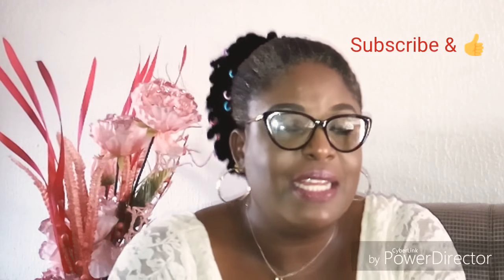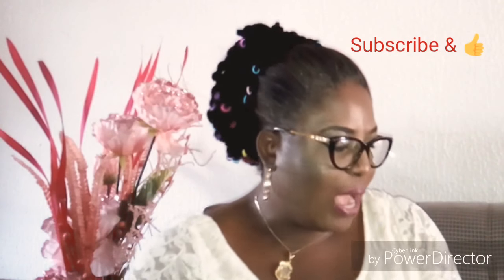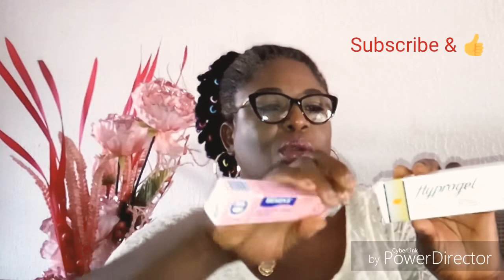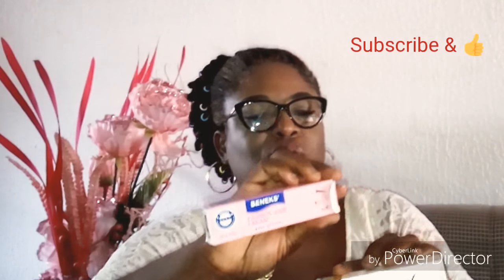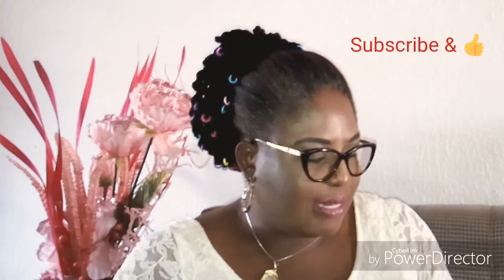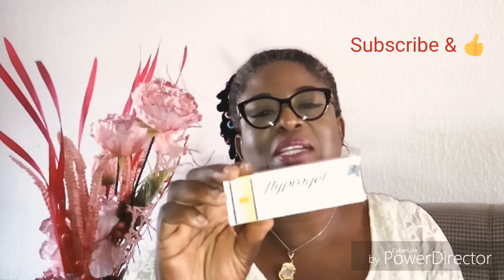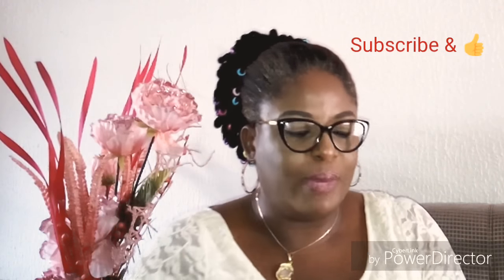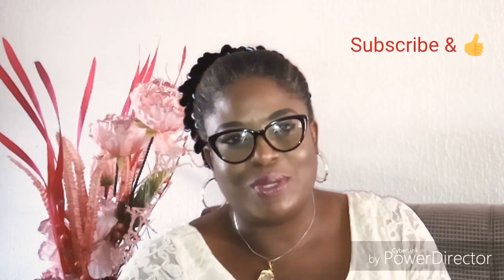Which Works better? Hyprogel Or Fashion Fair Cream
Hyprogel was recommended to me for use and the results were not what I expected. Using Fashion Fair was so different it worked pretty fast and I'm still using it on my knees and knuckles.